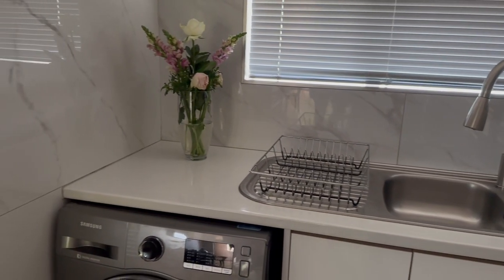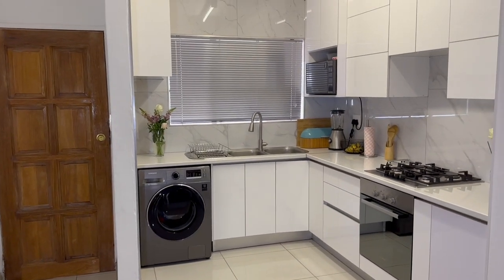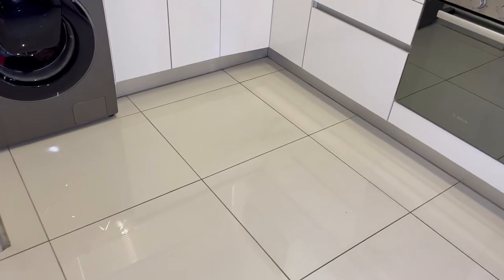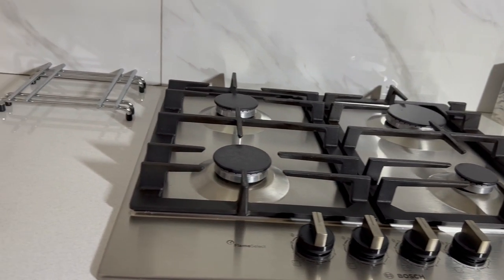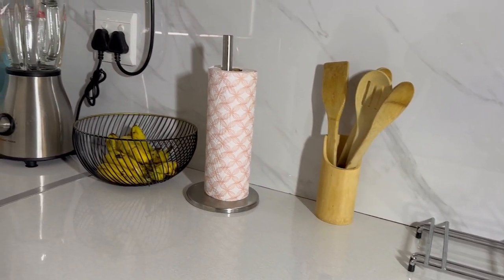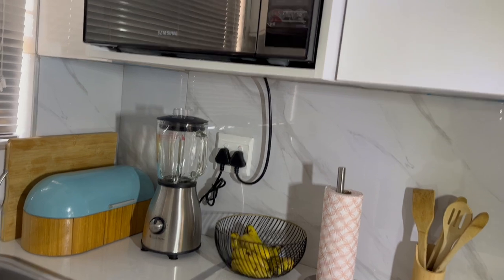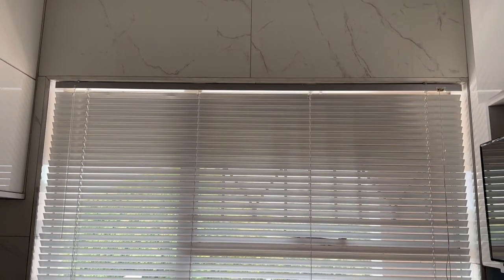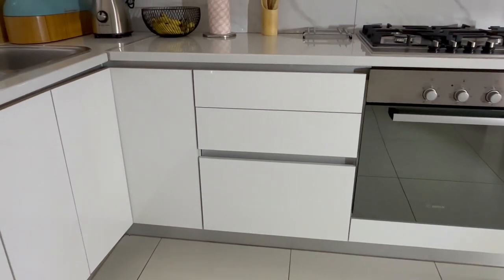KITCHEN TOUR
Hi Magengs - Gang,

We've done away with the old kitchen by breaking down the wall and renovating the whole kitchen. This was the final product.

Tiles: Tile Africa
Cupboard material: carpenter
Fridge
Stove
Microwave
Tap: LeroyMerlin (online)